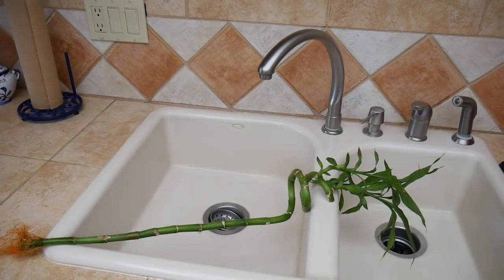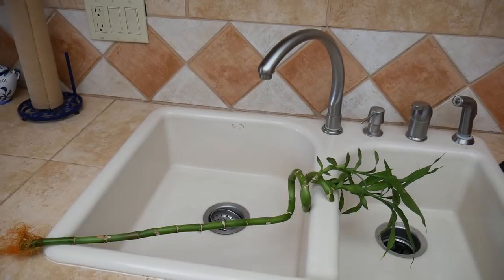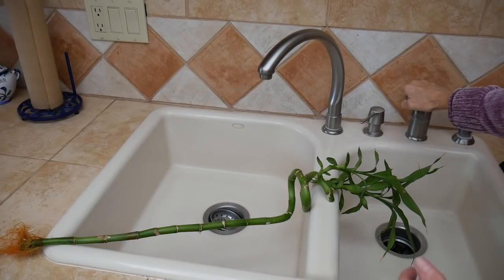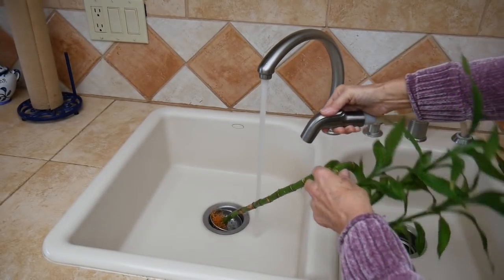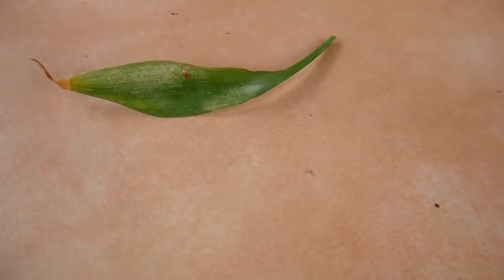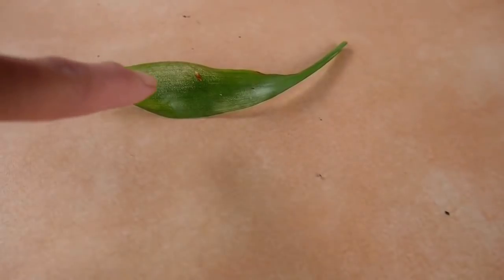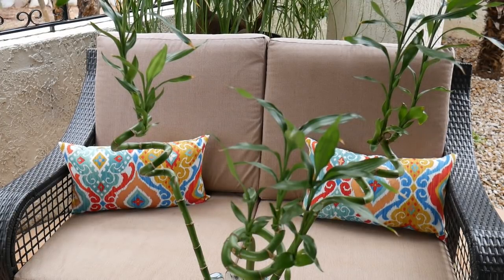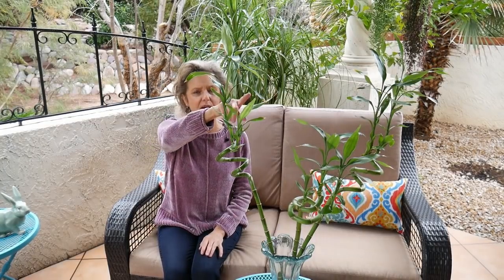There's One Reason Why Your Lucky Bamboo May Be Pale and Yellow / Joy Us Garden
Are the leaves of your Lucky Bamboo turning pale & eventually yellow? Here's 1 reason it could be: Lucky Bamboo can be subject to an infestation of spider mites. Here's how to prevent Lucky Bamboo from getting spider mites & also how to treat yours if it does. MORE DETAILS IN THE BLOG POST

My friend presented me with a sickly-looking Lucky Bamboo leaf & I knew right away what it was. As long as I was helping her out, I thought I’d share this with you too. Here’s the scoop on Lucky Bamboo and spider mites – how to prevent them as well as how to treat them.

Lucky Bamboo care is very popular on our blog so I want to do a couple more posts on this fascinating plant.  Yours might get spider mites at some point so it’s best to be prepared.

My friend’s plant is badly infested & at this point, I’m not quite sure it’ll recover. It’s fairly common for houseplants to get an infestation especially in the fall when the heat goes on. Oh, how spider mites love that dry heat – they seem to appear out of nowhere.

What’s that they say about an apple a day??  Spider mites travel from plant to plant so it’s better to prevent rather than wait too long. Plus, you & your Lucky Bamboo will be so much happier!